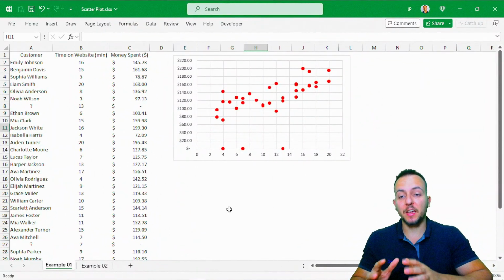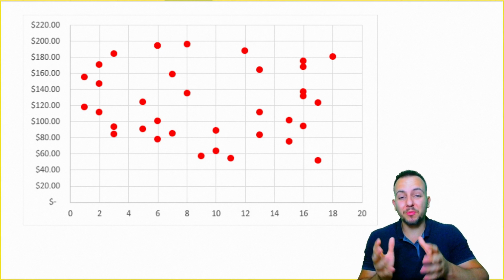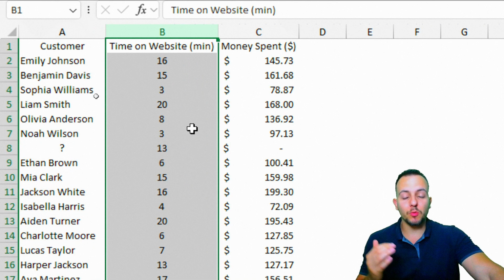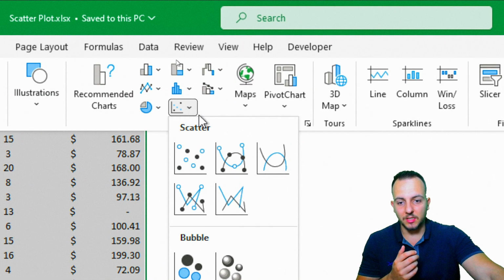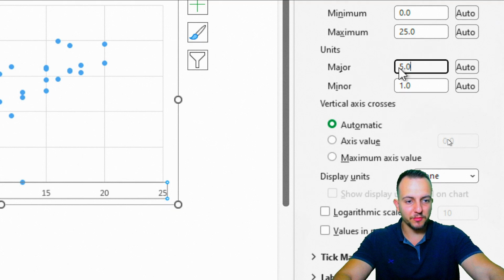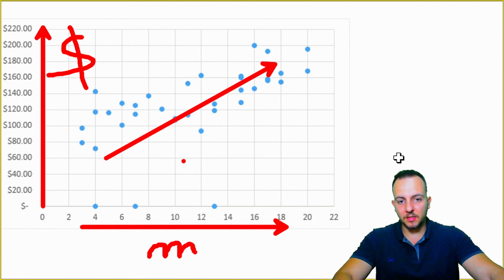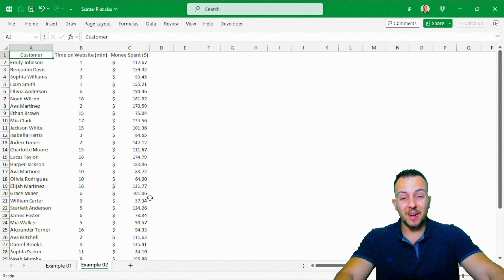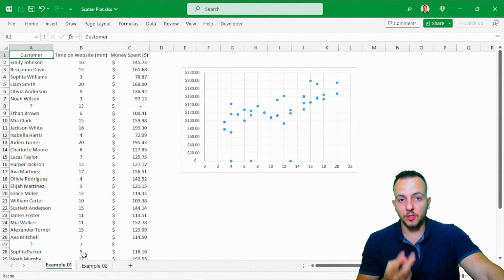The Best Chart for Analysis! How to Make a Scatter Plot Chart in Excel | Data Correlation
In this Excel video lesson, we will learn how to make an Excel scatter plot chart in Excel. A Data Correlation chart. Check whether or not there is a correlation between values.

Scatter Diagram or Scatter Plot Graph or Correlation Chart or XY Chart is widely used when we need to show how much one variable is affected by another, that is, the relationship between two variables.

A correlation is when we check whether the increase or decrease of a value leads to some action on the other value we are comparing, whether an increase or reduction, for example in this video I am comparing sales using a sales spreadsheet and the margin of each of the of the months I want to know if when the margin increases whether sales follow or not I want to know if there is a correlation between margin and sales in my sales spreadsheet in Excel.

We can use the chart with two axes in Excel to compare values and see if there is a correlation between the values. To do this, we can use the combination chart in Excel. The combination chart can have just one axis or two axes, as is the case, for example, with graph that we will use in this free Excel tutorial to make the correlation between two data

correlating data in Excel It may seem difficult to do but it is actually very simple and easy, we just need a line combination chart or we can do the same thing but using a column chart or we can merge charts in Excel using chart of columns together with the line chart this combination is generally called a goal chart but we can also make a correlation with a bar chart and line chart column chart and line chart in Excel or even area chart with column chart etc

Are the values directly proportional or are the values inversely proportional or is there no correlation between the values? This is what I will check and obtain as a result through this combination chart in Excel, which we can also call a correlation chart.

There are some correlations we can make; Positive Correlation, when there is a concentration of points in an increasing trend; Negative Correlation, if there is a concentration of points in a decreasing trend; Null Correlation, if the points do not follow either a positive or negative trend and there is a lot of dispersion between the points, that is, there is no apparent correlation between the variables.

In the Scatter Chart it is still possible to evaluate whether the correlation is weak or strong. The GREATER the proximity of the points, the STRONGER the correlation and the SMALLER the proximity of the points, the WEAKER the correlation.